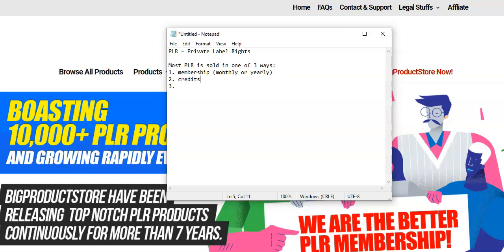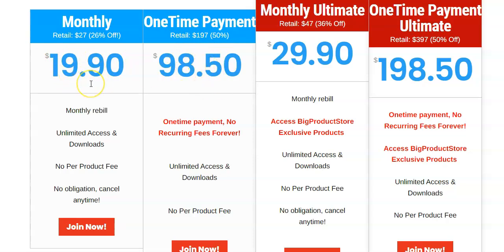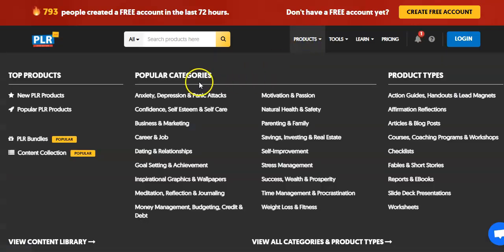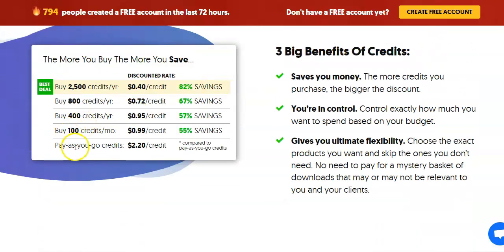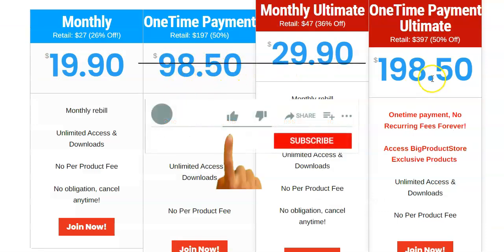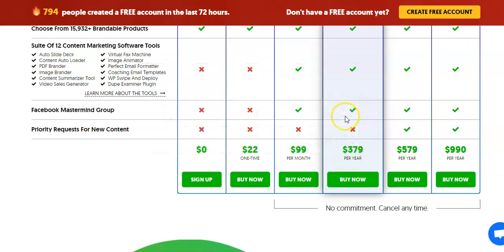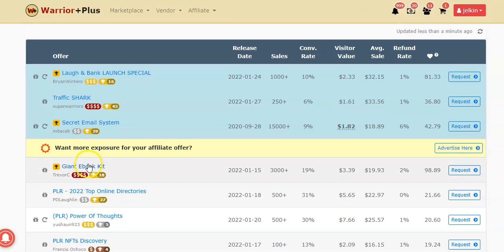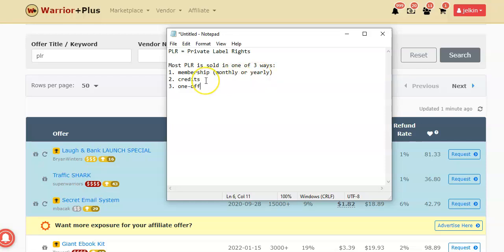How To Buy Quality PLR - Where To Buy Quality PLR Products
Many people will find themselves needing to buy plr for some reason, and often the reasons involve some form of financial gain. Whether they are an entrepreneur looking for a cost effective way to get new ideas or a copywriter looking for new material, there are many different scenarios in which someone might want to buy plr.

If you want to buy a quality article on a subject that you're not knowledgeable about, then you're going to need to find a plr article. Plr articles are articles that have been written by someone else who has given them away for free or sold them for a nominal fee. You can usually get a higher quality article for your money when you buy plr, because the author has already done most of the work and they know what the audience wants.